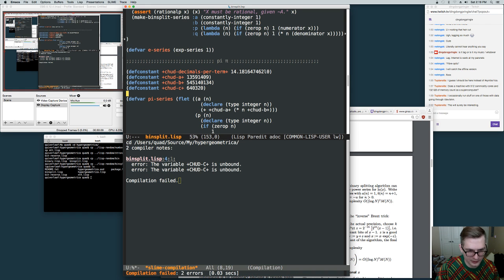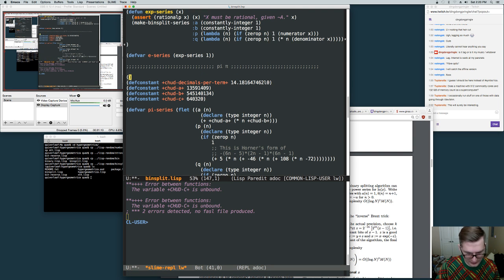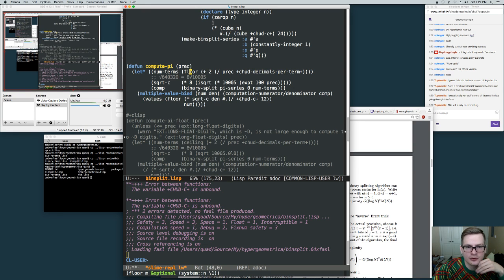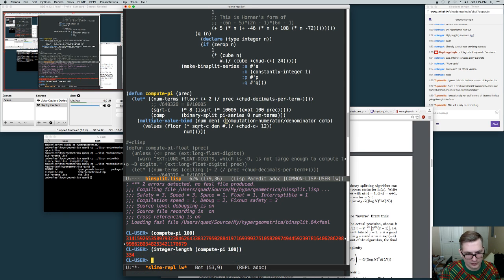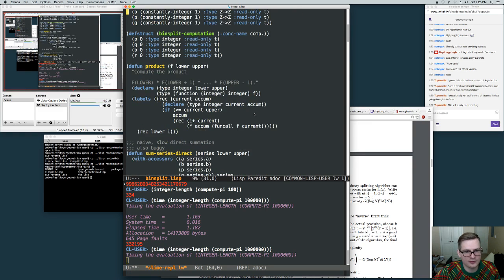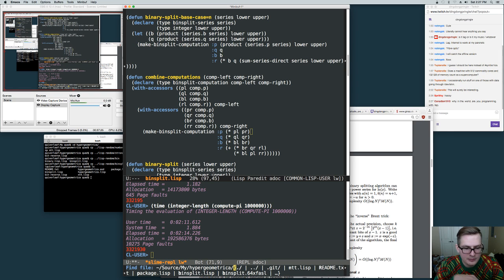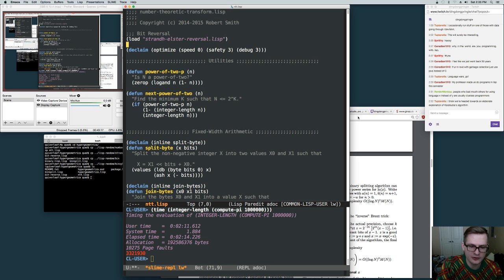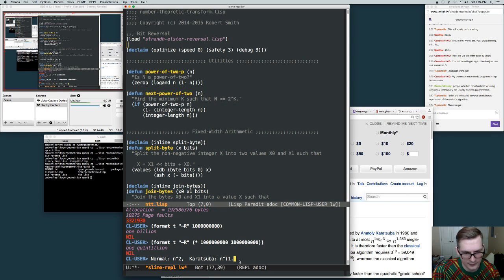Starting Hypergeometrica in Lisp (Part 3)